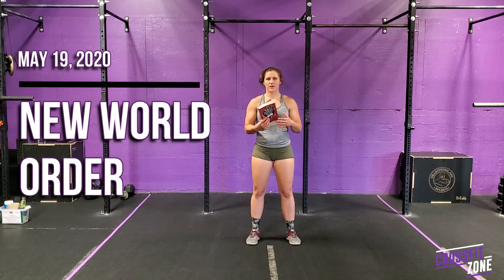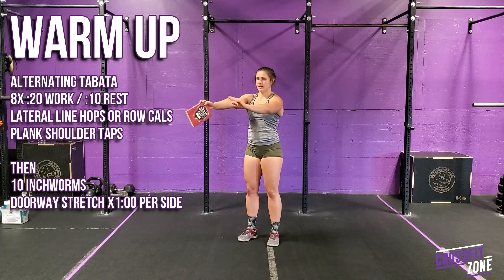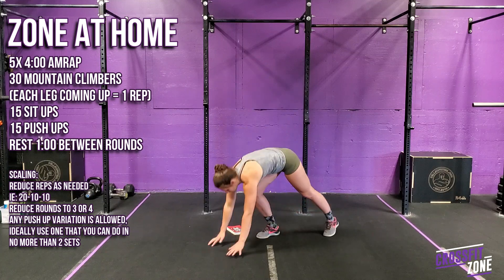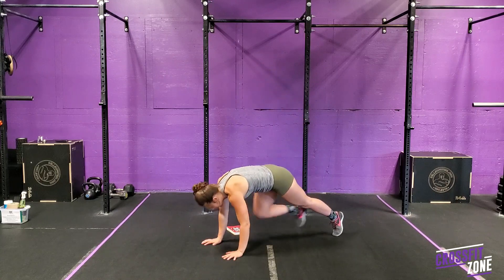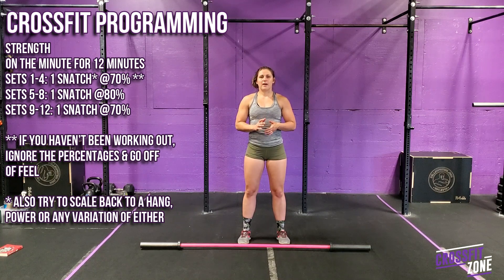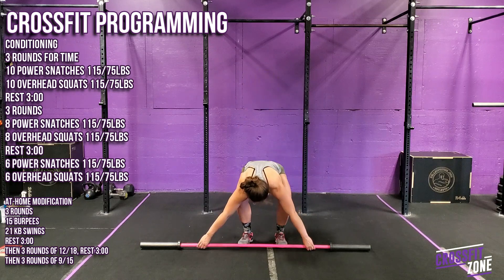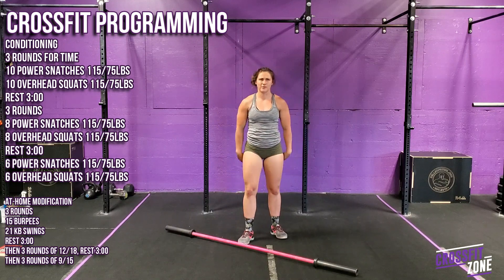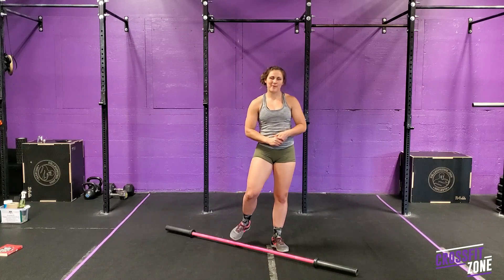MAY 19, 2020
DONT CALL IT A COMEBACK